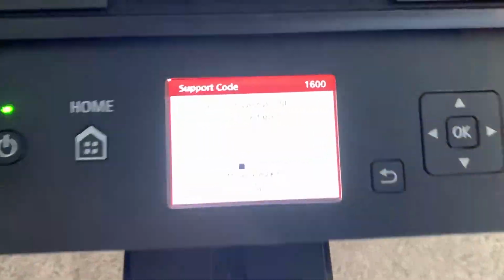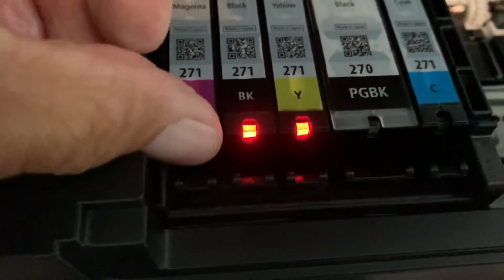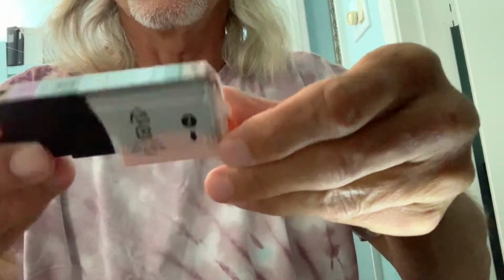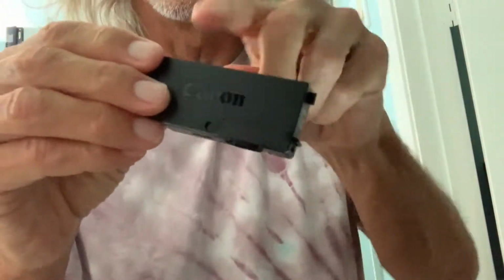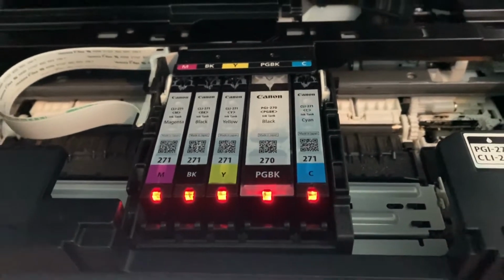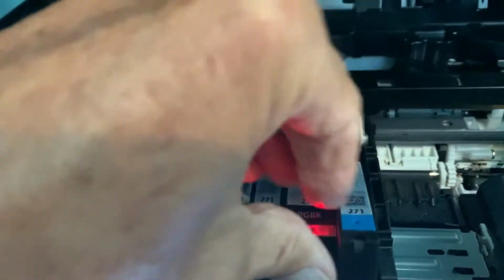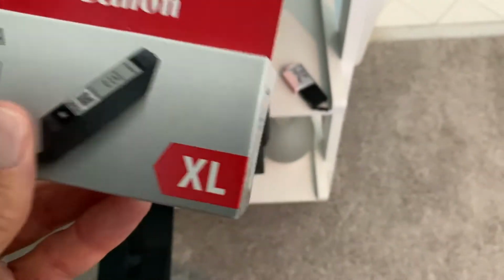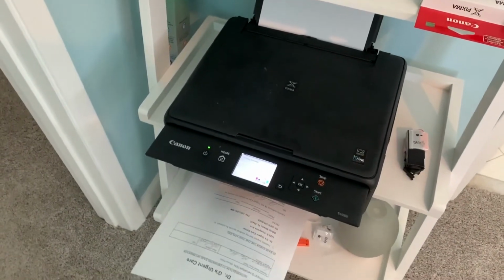How to change the ink in Canon Pixma TS 5020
How to replace an ink cartridge on a Canon Pixma Printer
Wireless 3-in-1 (print | copy | scan)
Easily print and scan photos and documents directly from your mobile devices.
9.9 / 5.7 ipm print speed
100 sheet capacity
Auto 2-sided printing
ENERGY STAR
Compact, space-saving design.
Never run out of ink or toner. Connect your printer to Alexa and receive notifications when you’re running low.  Alexa can even place a smart reorder from Amazon on your behalf, if you enroll in smart reorders.
Enrolling in smart reorders with Alexa ensure that you never have too much or too little ink or toner.  No subscription needed.